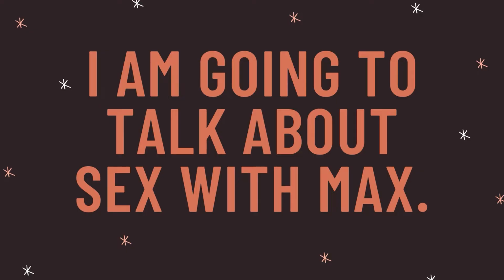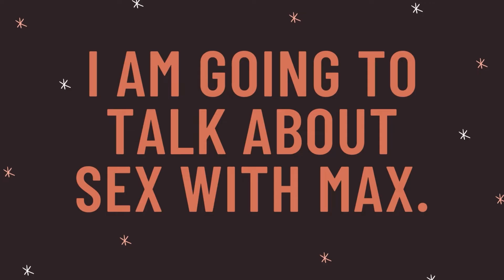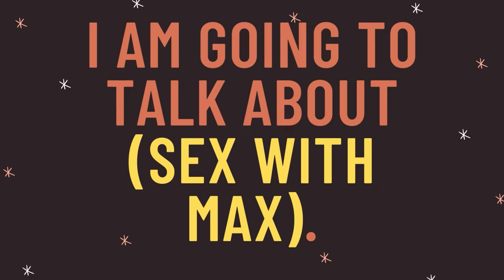Ep 314 (Something unexpected) What an ENTJ/ INTJ may do better than other MBTI types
In this episode, DS does another crossover between MBTI and psychological principle and shares a principle/ cognitive phenomenon that many people may not be aware of (parsing) that the ENTJ/INTJ may be exceptionally quick at.

That'll motivate us loads!